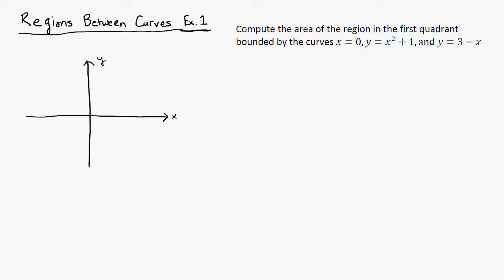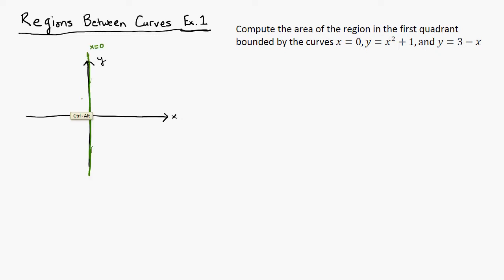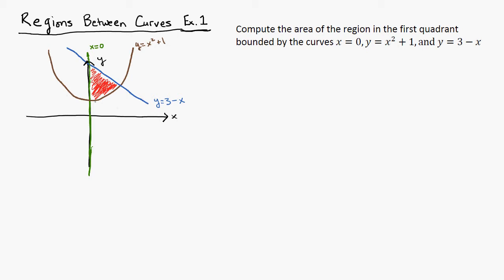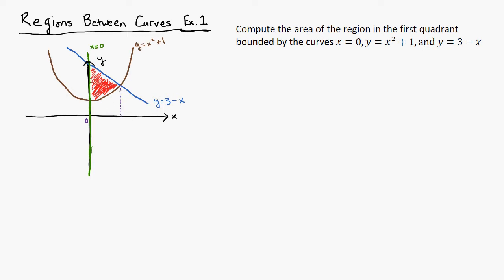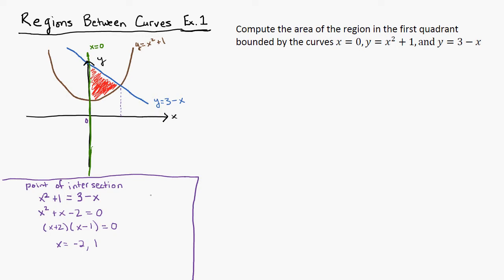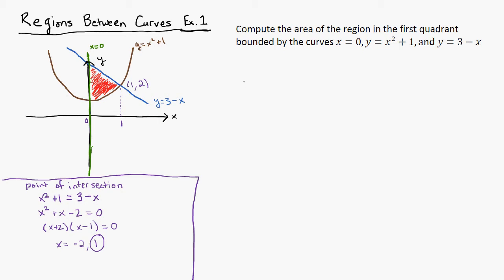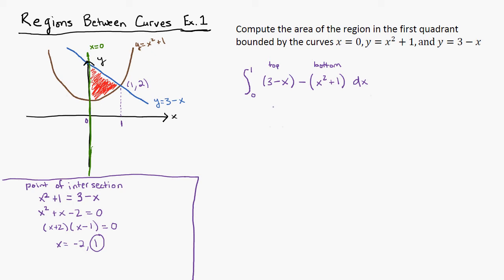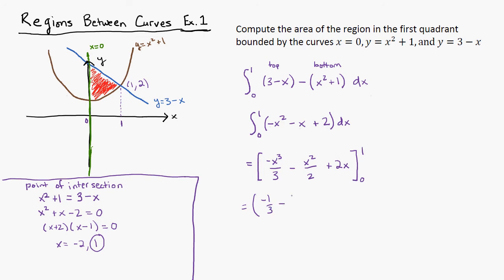6.2.3 Area Between Curves Example 1